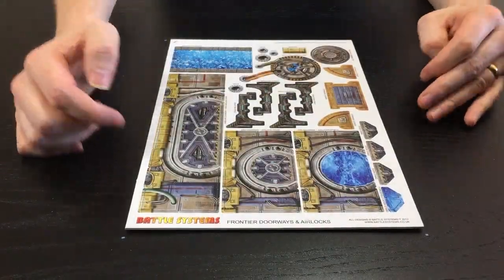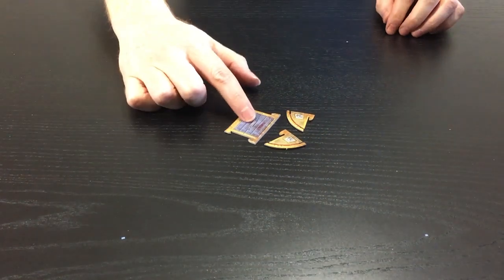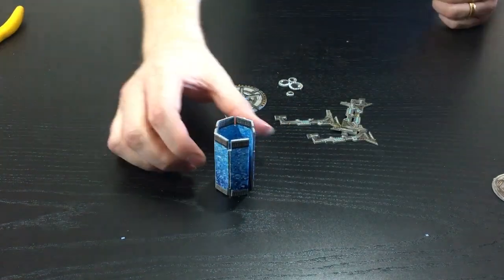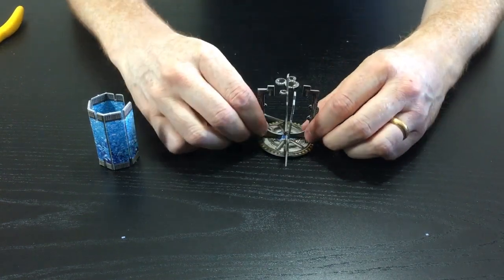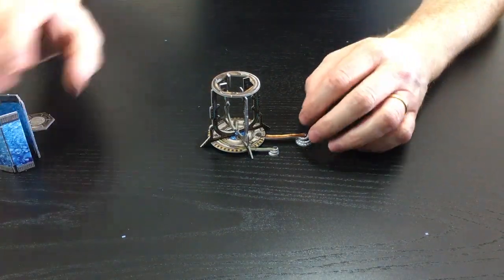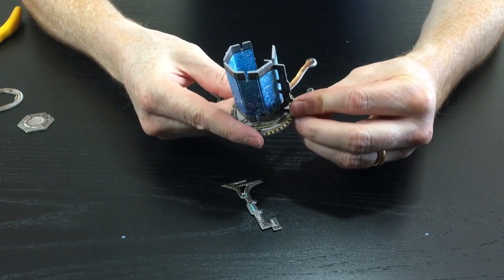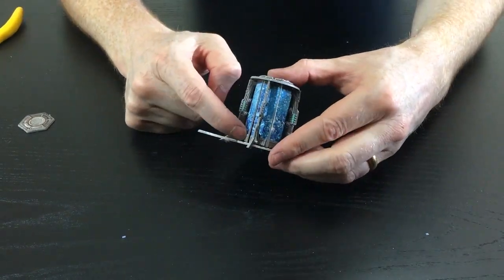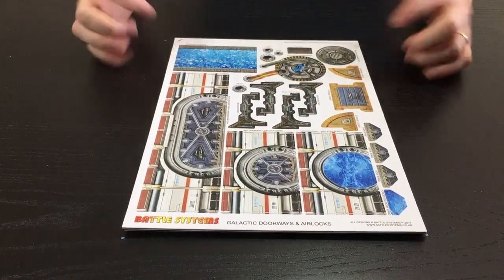Sci-Fi II Assembly - Doorways & Airlocks